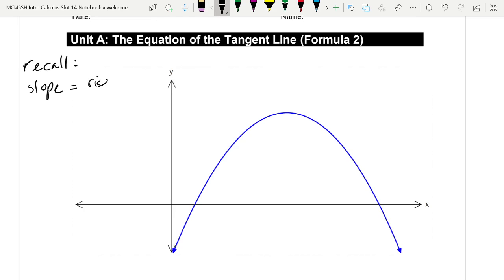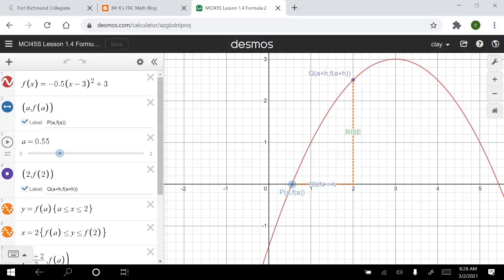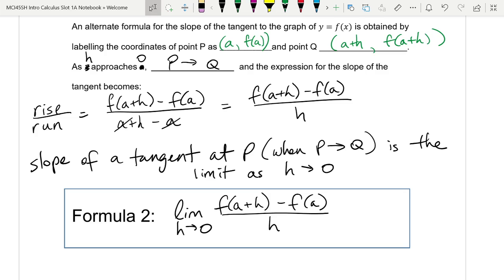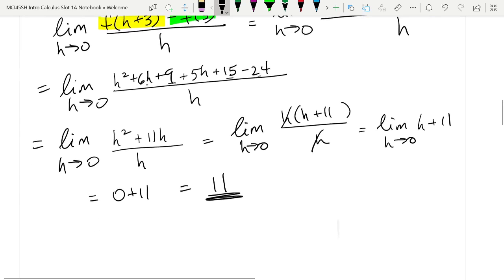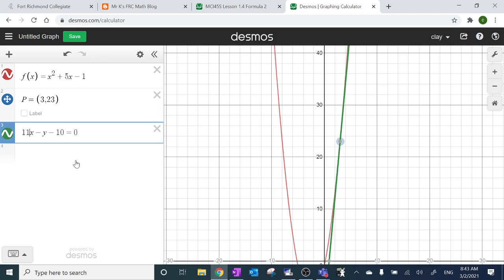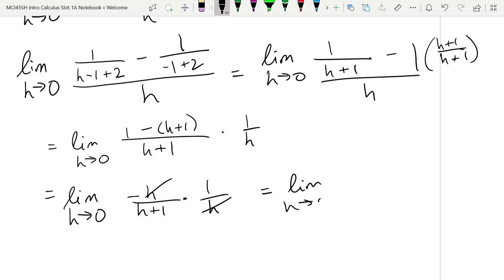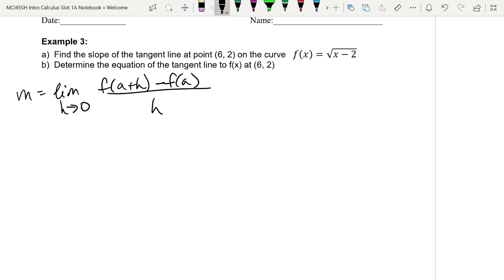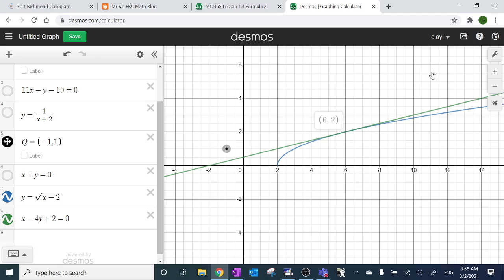MCI45SH Lesson 6 Formula 2 for Finding Slopes of Curves with Limits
slot 1a class for Tuesday March 2